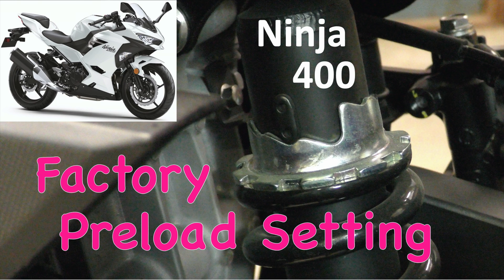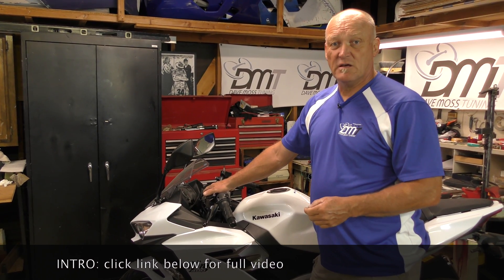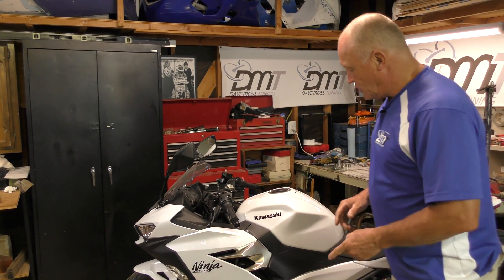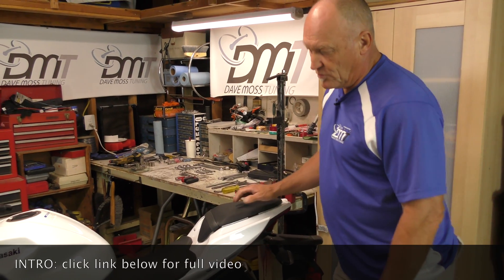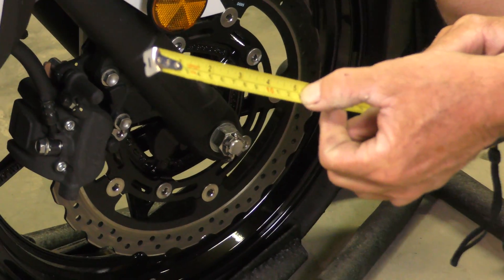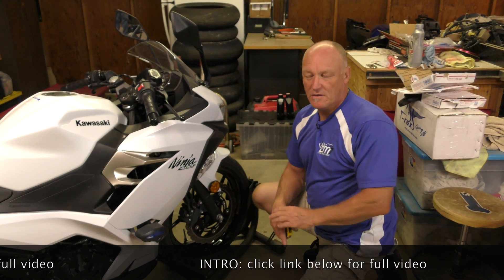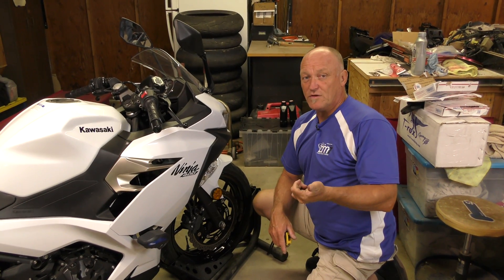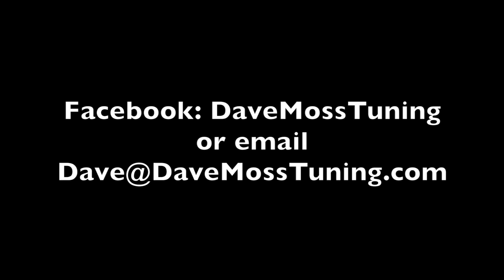INTRO Ninja 400 Project: Stock Suspension Evaluation & Setup Ep 2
After our initial evaluation of the Kawasaki Ninja 400 which included the ergonomics, we move now to an evaluation and setup of the stock suspension bits.